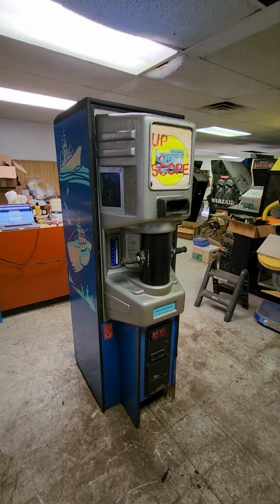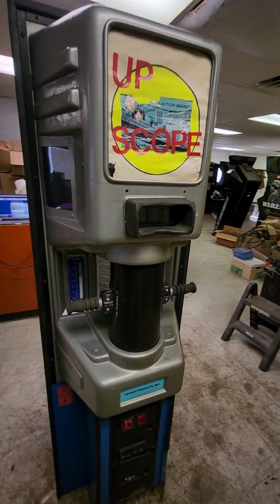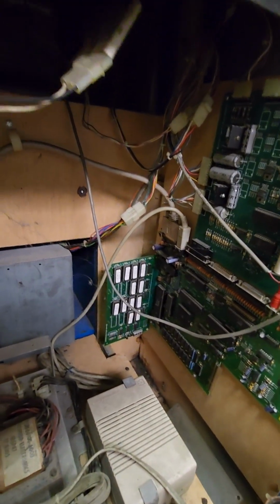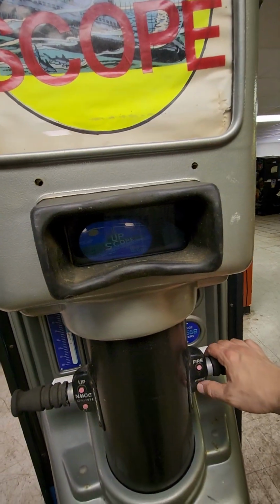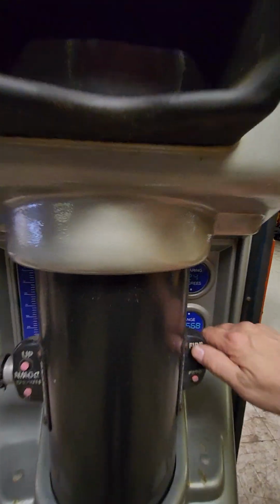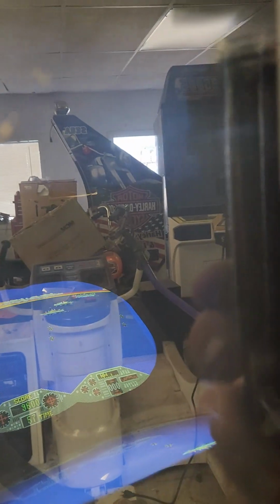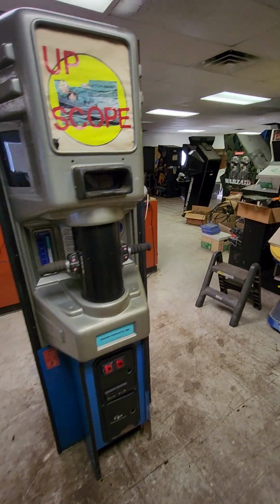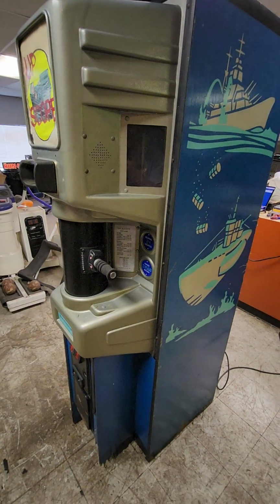Arcadia Auctions #4: (working) Rare 1986 Grand Products Up Scope submarine video arcade game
This item is (or was) for sale at online auction, ending September 16, 2023.  Here is the link:

This is a short video I took to detail the condition of this item.

Our auctions feature arcade games, pinball machines, vending machines, signs, jukeboxes, dart machines, foosball tables, air hockey games, videogames, slot machines, bowling machines, cranes, pool tables, redemption games, coin changers, soda machines, and all related parts, manuals, and advertisements relating to these types of machines.